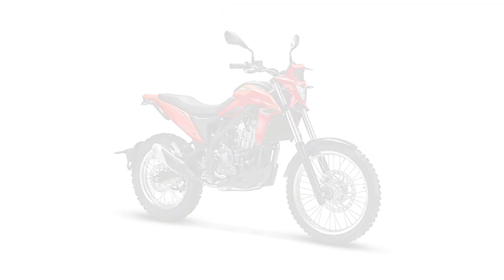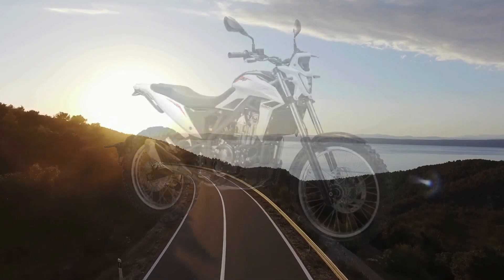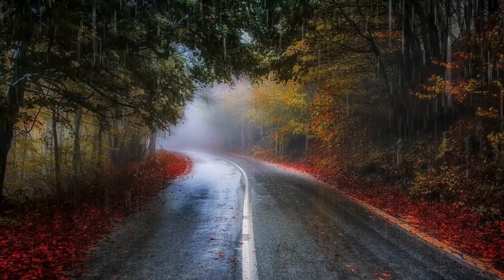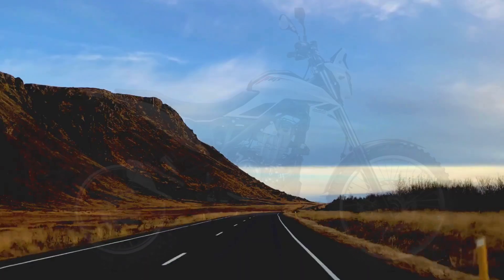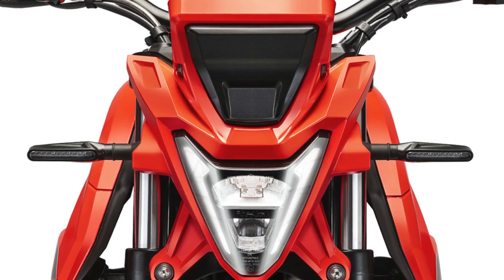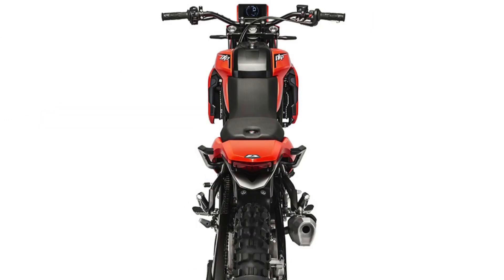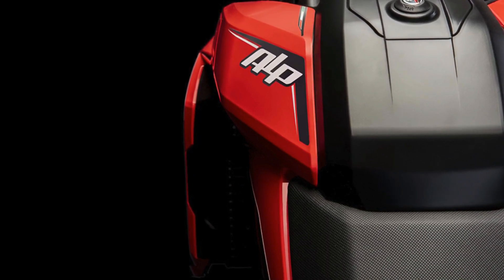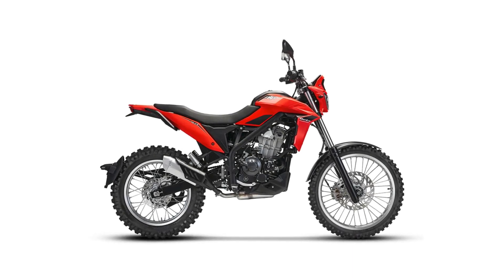The New BETA ALP 4.0 | MOTO-CAR TV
Italian manufacturer Beta has dropped one of the most unique-looking dual-sport offerings of the recent past with its ALP 4.0.

Beta overhauled its 400-class lineup this year, and now the Italian manufacturer has a new Alp 4.0.

The Alp 4.0 was particularly notable because for many years, it was the final destination for Suzuki’s DR350 engine. Long after Suzuki stopped selling the 350, it continued to sell the engine to Beta, who used that four-stroke single-cylinder to power the Alp 4.0.